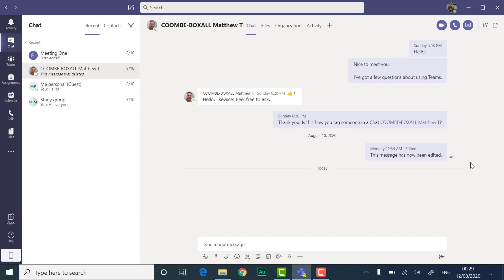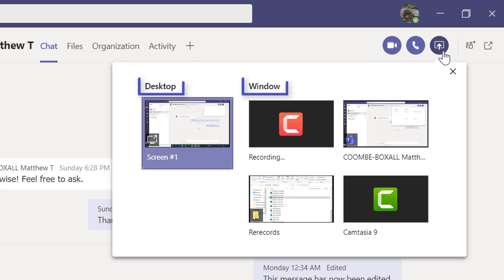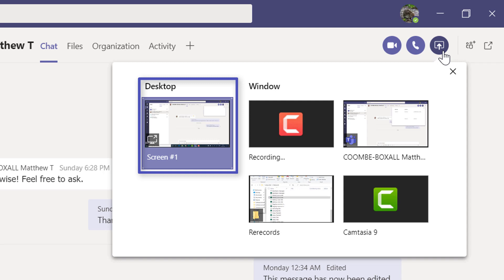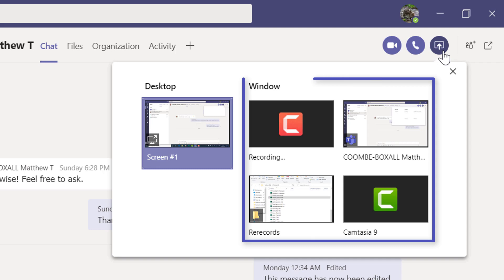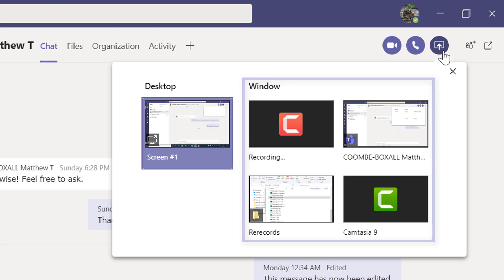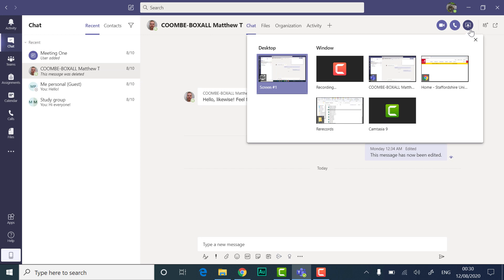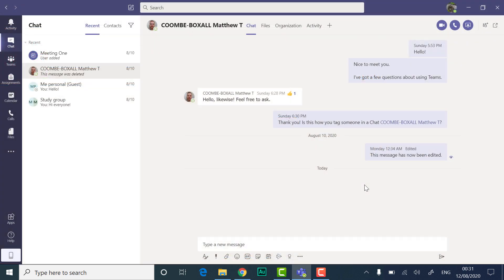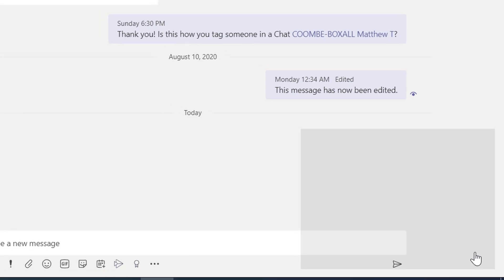Microsoft Teams Tutorial - Using Chat - Sharing your screen - 10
Microsoft Teams help students and teachers talk to each other and work well together. They can talk to each other through chat or video calls, share files and resources, and work on group projects using shared papers and tools for working together.

This video covers the process to sharing your screen on Microsoft Teams. If you select Desktop sharing, people will be able to see wherever you take go on your computer. And, if you select a specific Tab, people will be able to see whatever you're doing on that the tab only.

Check out our Microsoft Teams Tutorial playlist to learn about more features and how to use video lessons